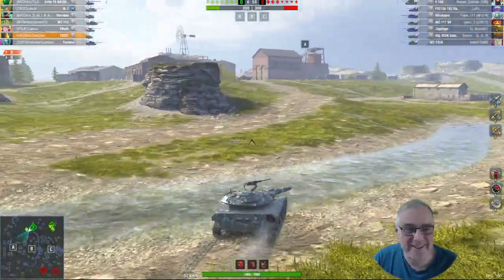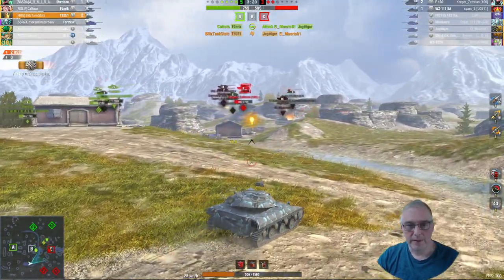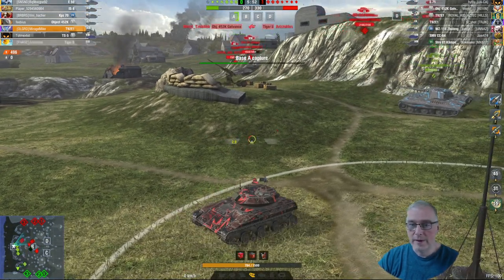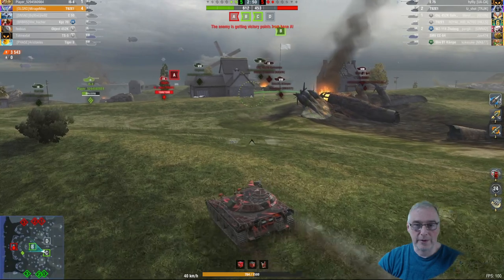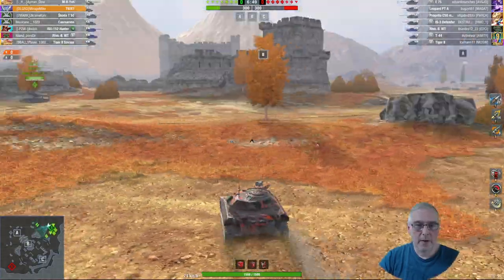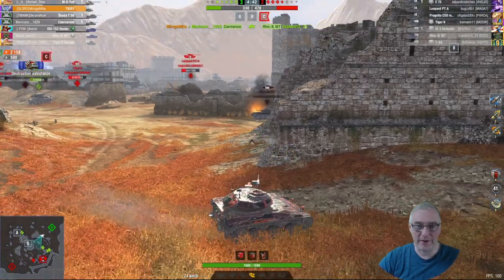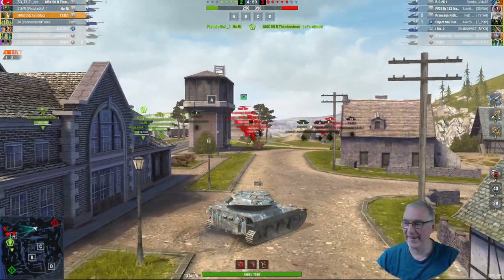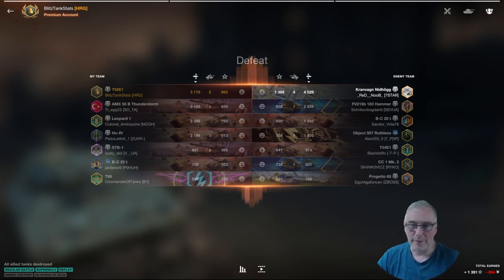T92e1 Ace Mastery Battles: More Fun Than Playing Heavies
Two Ace Mastery games in this collection of battles for wot blitz, on both the EU and NA servers.  The T92e1 really is much more fun than playing heavies - been playing too much of the italian heavy line.

Chapters
00:00 T92E1 Ace Mastery F2P EU
05:11 T92E1 Normandy Ace Mastery on NA
12:38 T92E1 Fort Despair
16:40 T92E1 Defeat on Ghost Factory